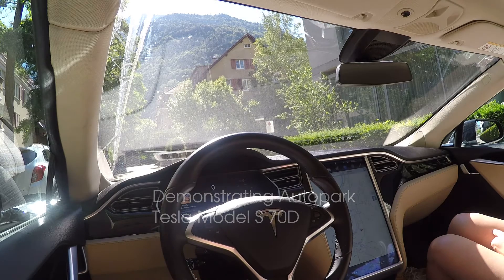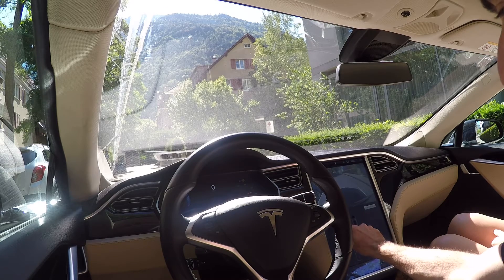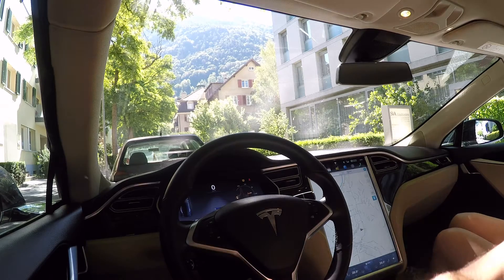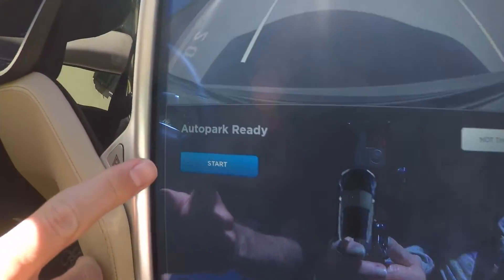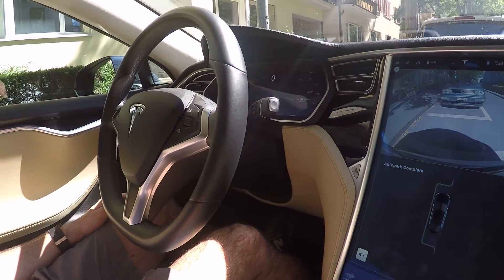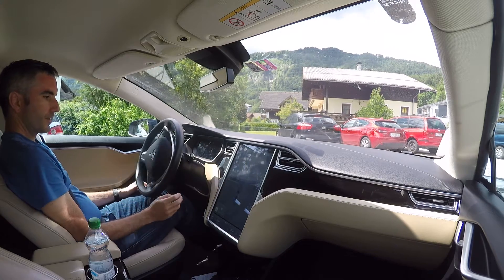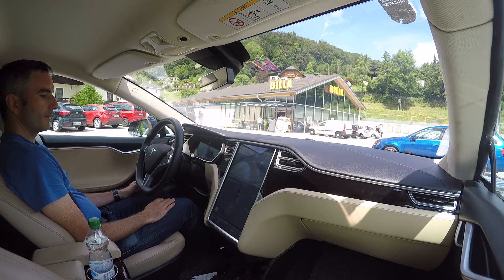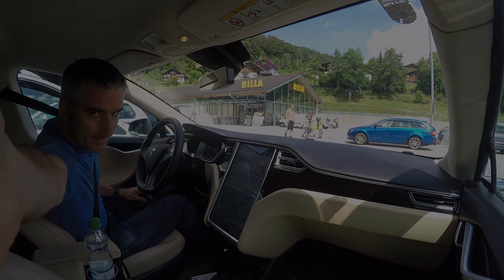Tesla Model S Autopark demonstration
Trying out Autopark in the Tesla Model S 70D. Including parallel and perpendicular parking spaces.